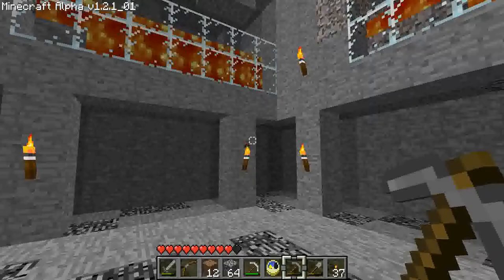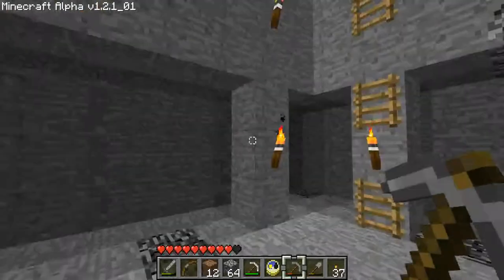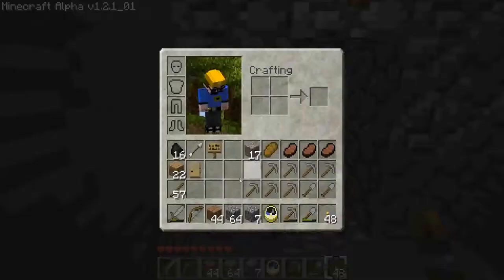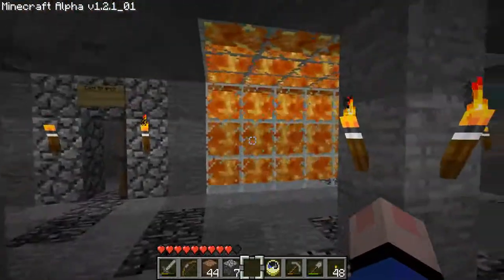Lets Play: Minecraft - 151: Level One...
My Tenth LP ever! Minecraft is an indepentent developed game from a european start up company/programmer. It is a sandbox like game that is currently still in development, it is highly addictive and fun to play and gives the real sense of being a kid and playing around again. This LP is currently running the Alpha build of Minecraft, so new features and things could and probley will change. You can find out more about minecraft and get your own copy

Part 151: Level One...
This is a joy for me and is seriously seeming to take over my life! I'm building up, working on my own projects you know trying to be creative, what this game does right is the open endendness to being able to truely change the physcial game world and do pretty much what you wish. This is combonation to the easy of learning how to play make this game just pure joy to play, and when your done building something you get a real sense of acomplishment and look at it and go wow I made that I really did! So come along for the ride, hop in your minecart with me and make sure you have plenty of boosters. Were not starting quite from scratch here but theres PLENTY of work to do, things to build and dangerous labrynths to explore!

Video is high quality HD, if your having issues seeing clearly try upping the video quality, this game is still in development and in an alpha stage, bugs could be possible.